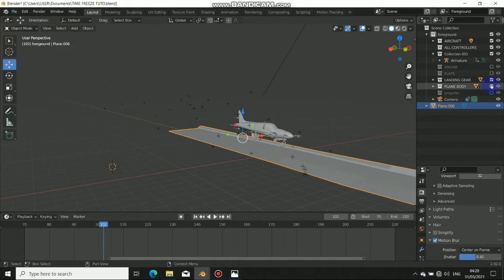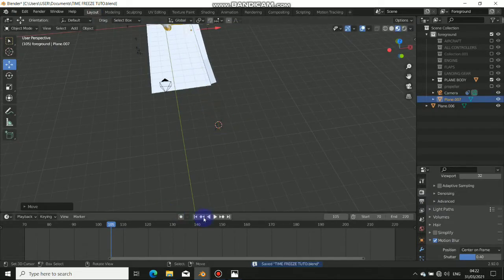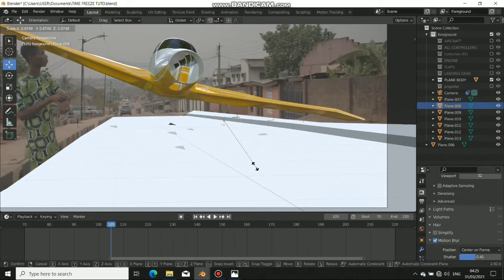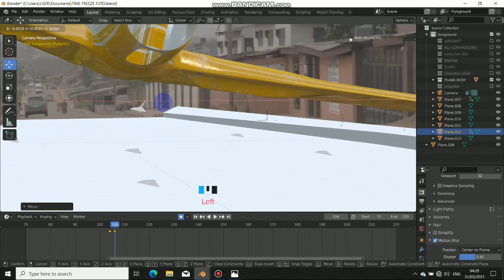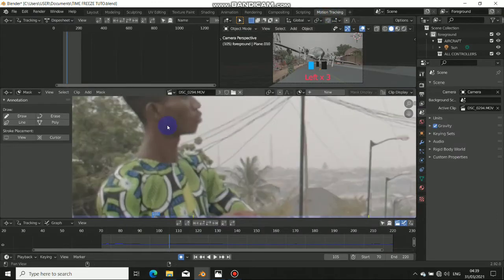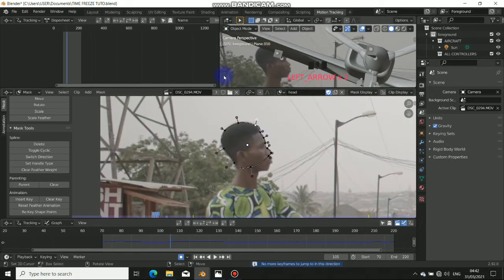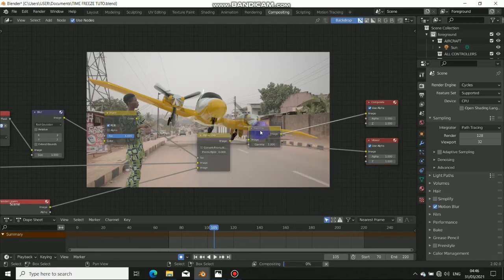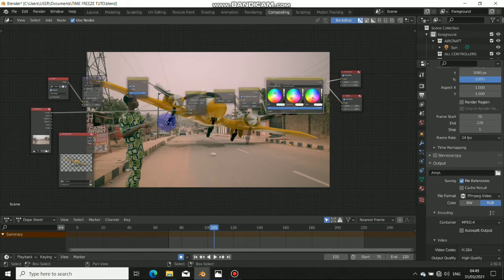part 5 Blend CGI with live footage / Blender 2.90 Time freeze effect / final tutorial